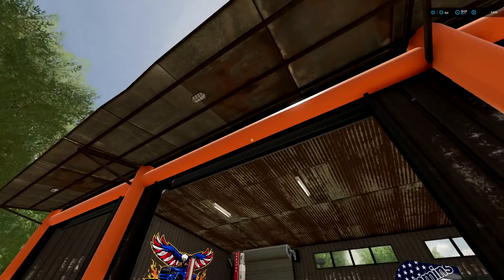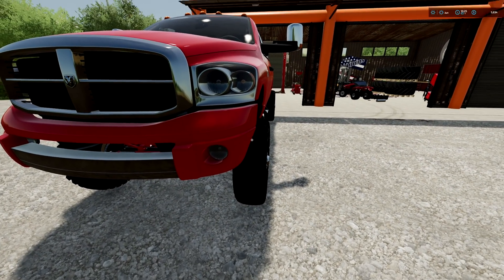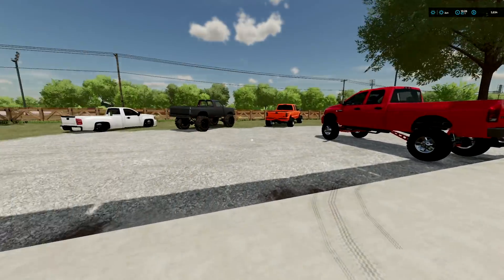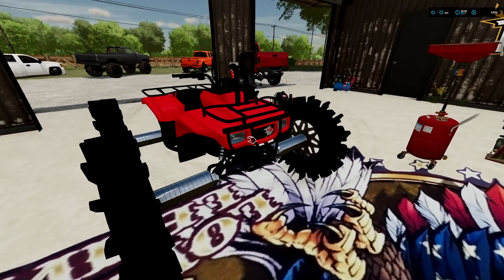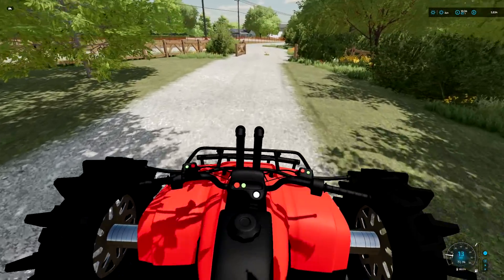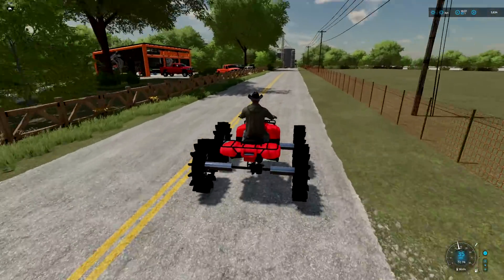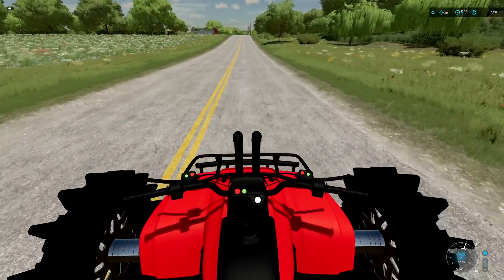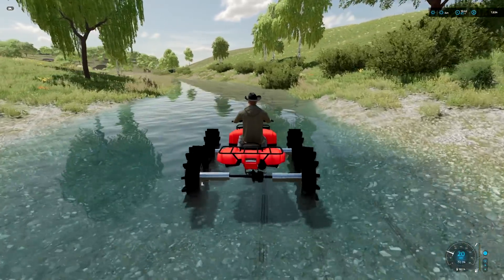I PUT 64 WHEEL SPACERS ON A HONDA FOURTRAX! - FARM SIMULATOR 22 RP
Today we are back in Fs22 and I may have bought a ton of wheel spacers!

Media Sites:
TikTok: Pink Owl & The Ghost